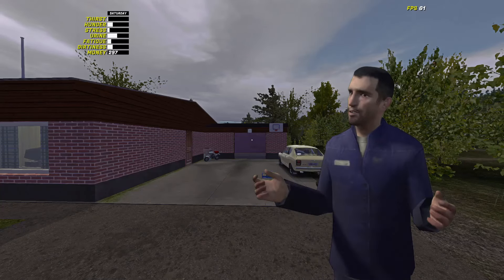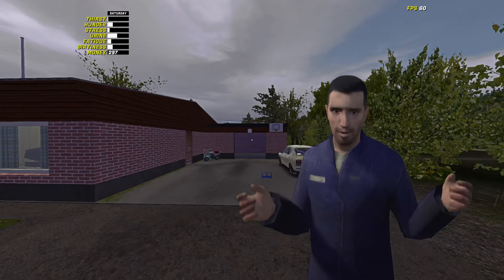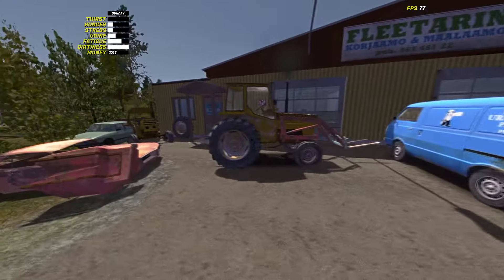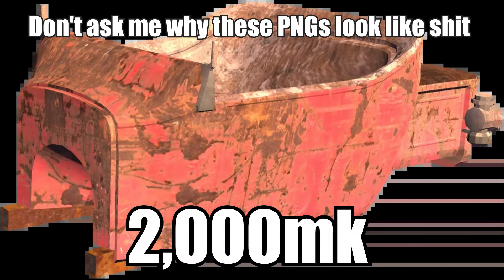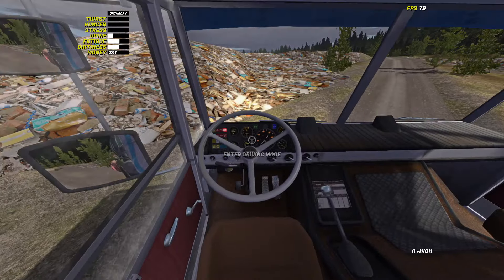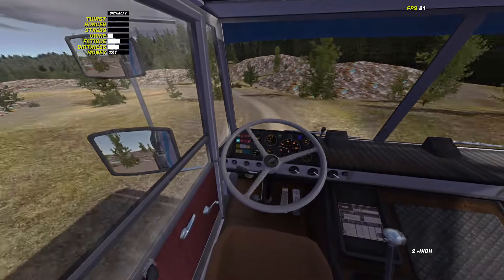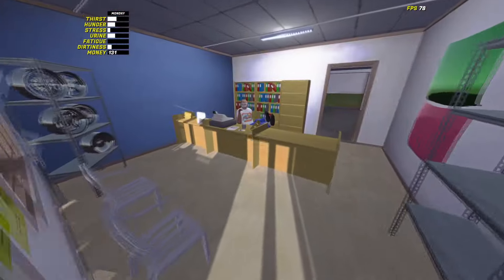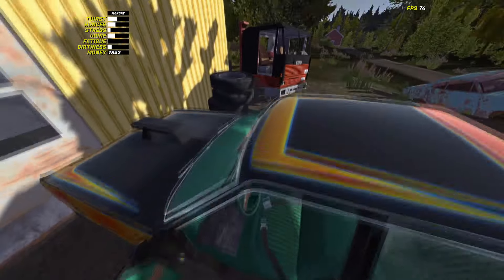Snazzy's My Summer Car Guide: Episode Eleven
In this episode I show you how to locate the junk cars in the game!  This is not a locations guide, more like how to get the money from the cars.

TIMESTAMPS:
0:00 Intro
03:17 Junk car locations
03:35 prices of each wreck
04:42 Satsuma GT Wreck
05:47 Firebird Wreck
05:58 Fairlane Wreck
06:24 Collecting payment
06:33 Outro and final thoughts